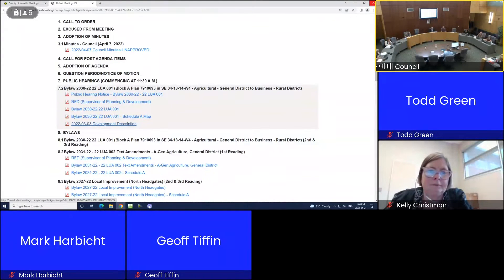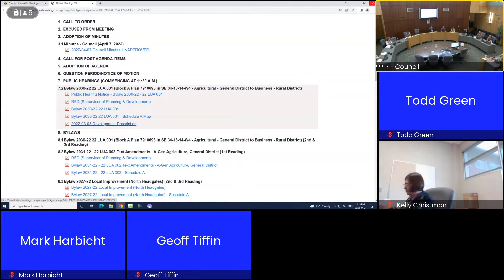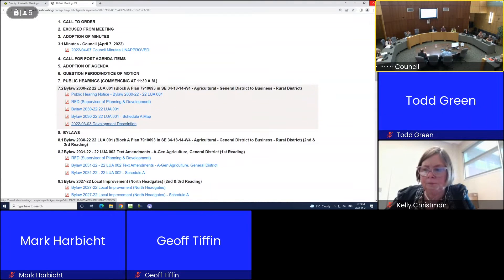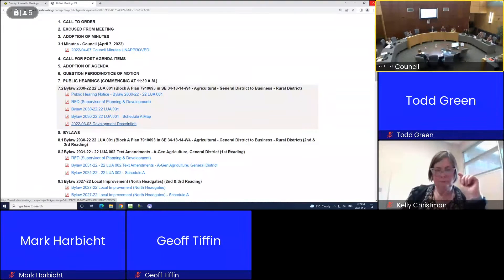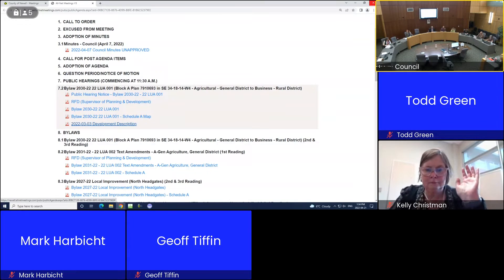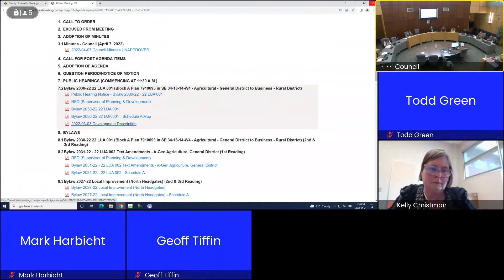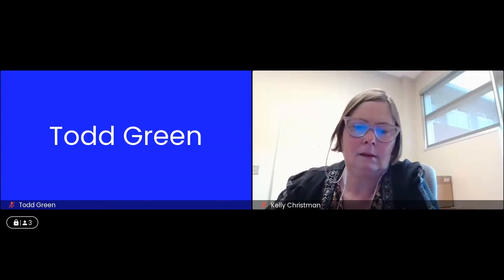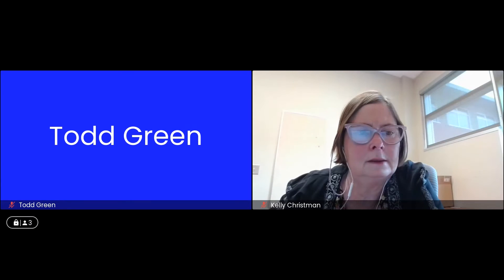20220421 Council Mtg PM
AGRICULTURAL SERVICES BUSINESS
00:20 Soil Erosion
ADMINISTRATIVE BUSINESS CON’T
23:23 2021 Annual Report
25:44 Meeting with Grasslands Schools (May 19, 2022) - Call for Agenda Items
30:06 Councillor Payment Sheets (February & March 2022)
32:11 Requests for Functions of Council
MUNICIPAL SERVICES BUSINESS
38:38 Request for Proclamation - National Public Works Week (May 15-21, 2022)
42:04 COMMITTEE REPORTS
POST AGENDA ITEMS
49:50 Bassano Hospital Working Group
52:40 CDC South
59:05 INFORMATION ITEMS
Payment Registers
Mini Bus Monthly Report (March 2022)
59:30 AltaLink's Lathom Solar Project Connection
Strategic Priorities Chart
1:00:27 IN CAMERA
BYLAWS CON’T
1:00:44 Bylaw 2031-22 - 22 LUA 002 Text Amendments - A-Gen Agriculture, General District (1st Reading)
INFORMATION CON’T
1:04:47 RMA Member Visit (May 5, 2022) - Request for Information for Delegates
1:14:18 ADJOURN